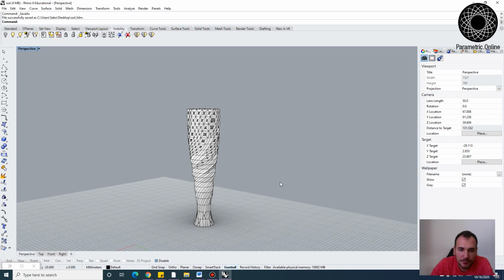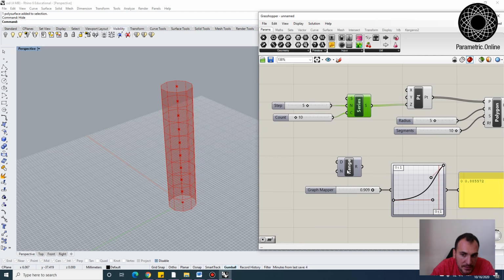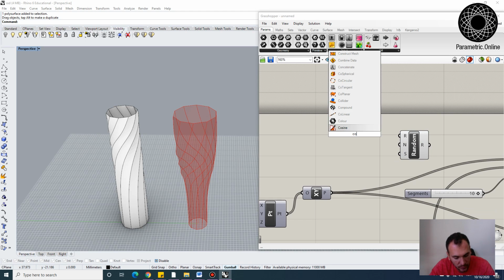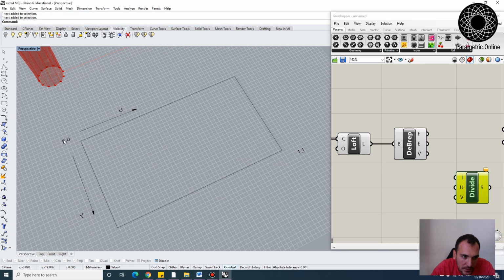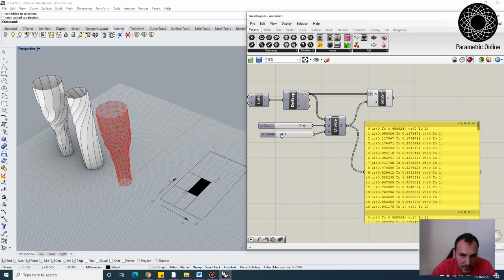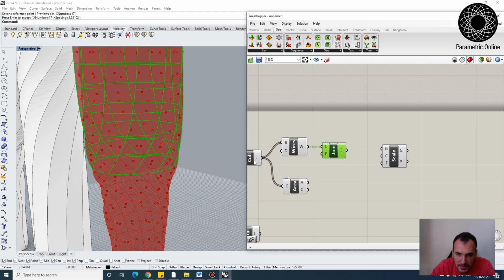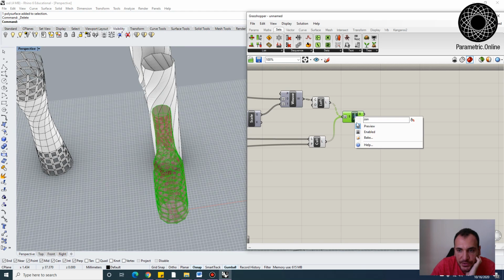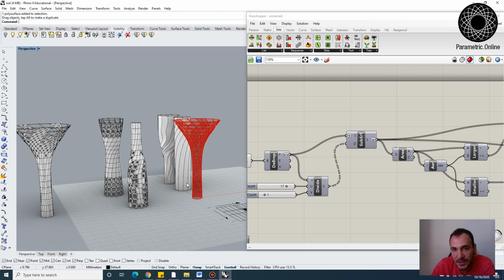Twisting Columns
In this tutorial we will look at some of the ways of modeling twisting columns in grasshopper and use logic operators to extract panels.